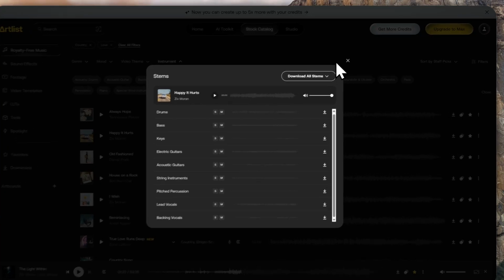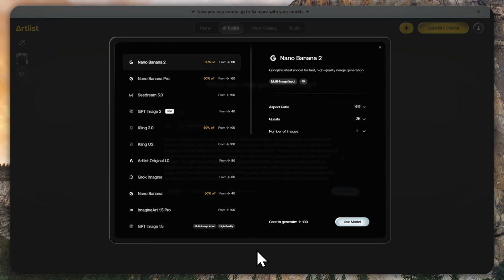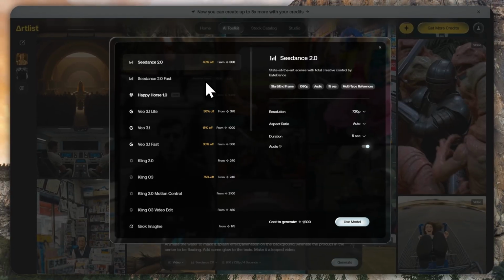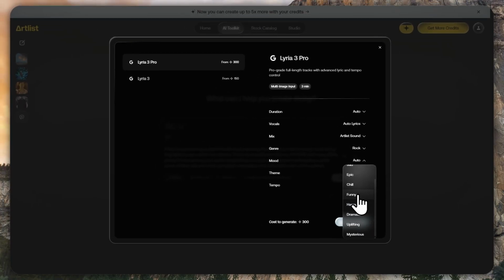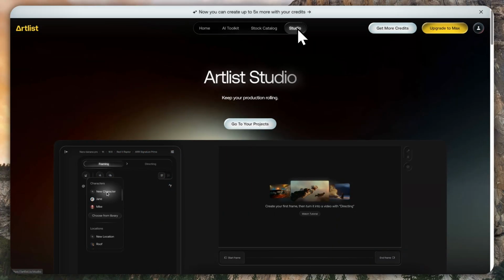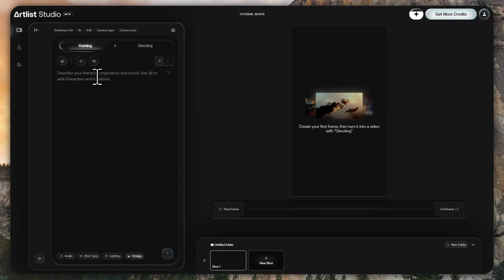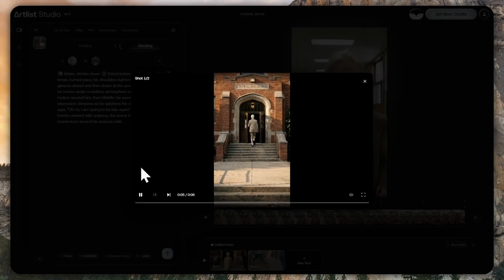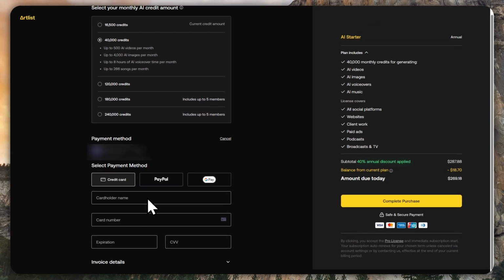Artlist Full Tutorial for Beginners 2026 (Step by step)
In this educational video, you will learn how to master Artlist in 2026. This comprehensive guide covers everything you need to know to find the best high-quality assets for your video projects. We walk you through the entire platform to ensure you can navigate the library with ease.

What you will learn in this 2026 guide:
• Navigating the Artlist footage and template library
• Understanding licensing terms for your content
• Best practices for searching and filtering assets
• Saving and organizing your favorite tracks